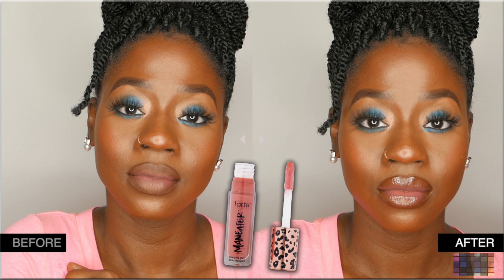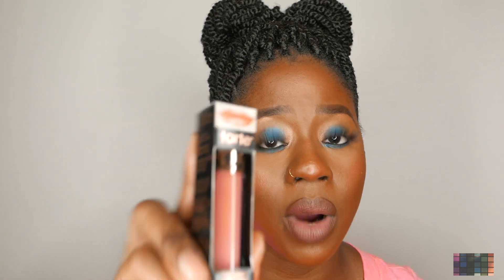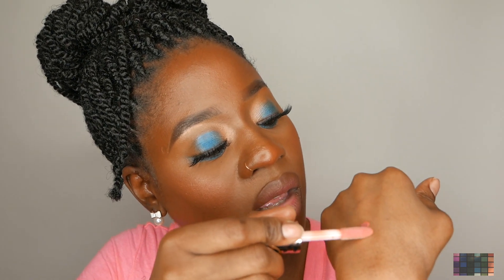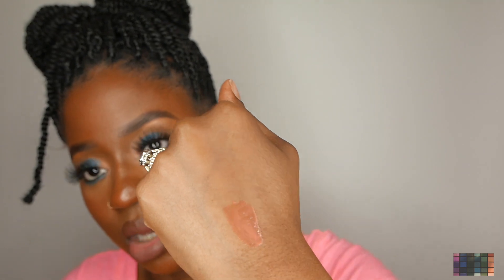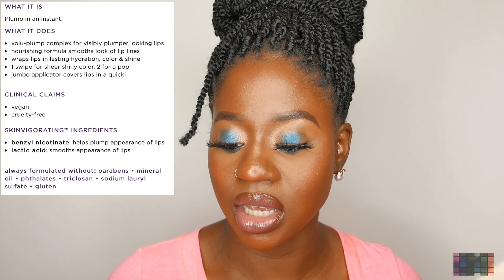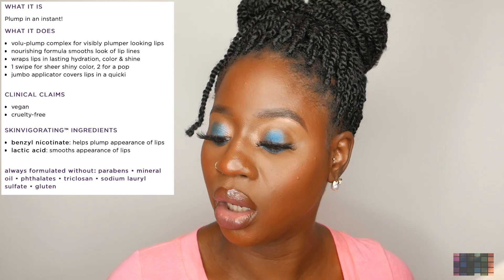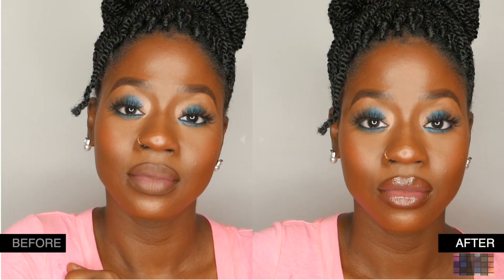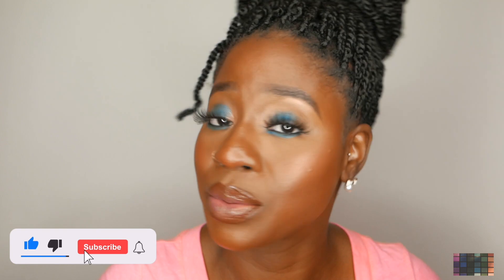Tarte Maneater™ plumping gloss [Unboxing]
Welcome back today’s review will be about this tarte man eater lip plumper in the color
Buff. Now guys to me I feel like this lip plumper made my lips look a bit fuller maybe not by much by I do see a bit of a difference. I also do really love this product as well. I did keep the lip plumper on for another four hours and the tingling did stop. I still had like a mild cooling feeling but nothing major.